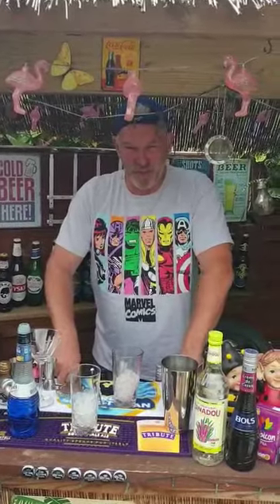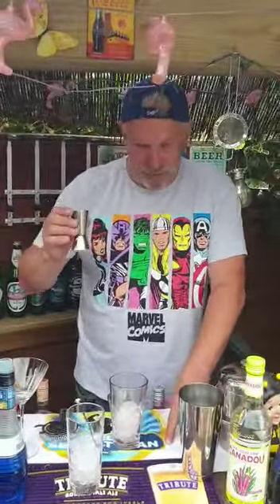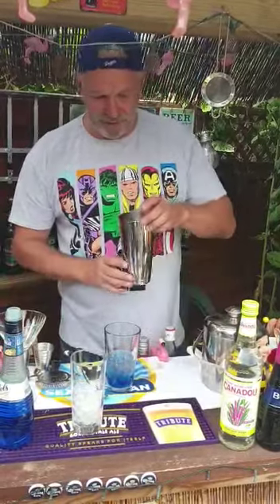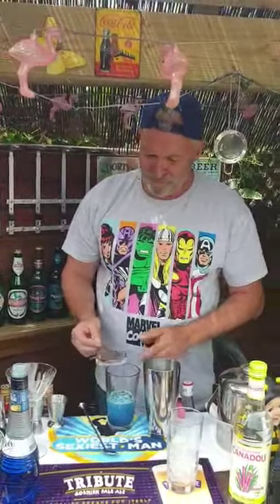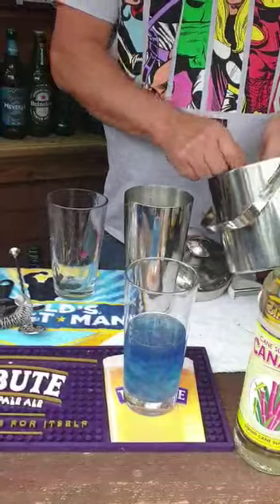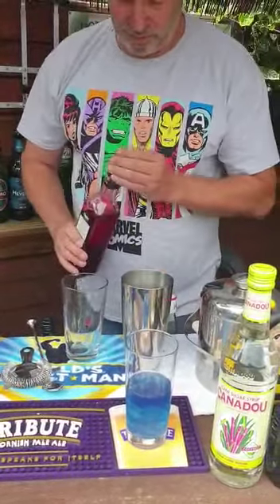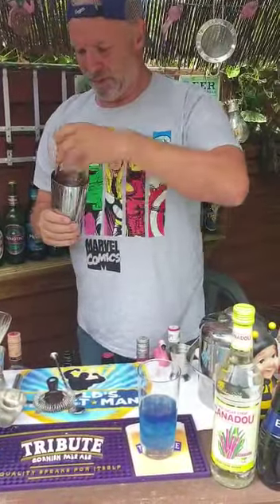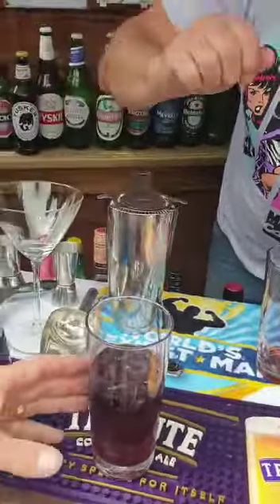057 Shorties Home Cocktail Challenge MAN OF STEEL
Video from PAUL SHORT